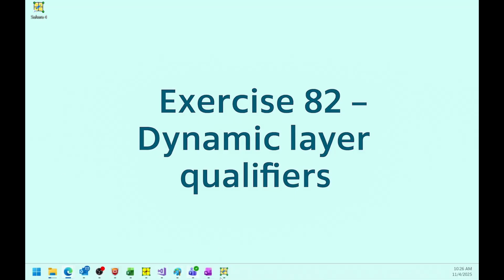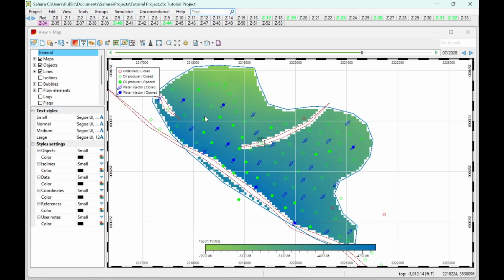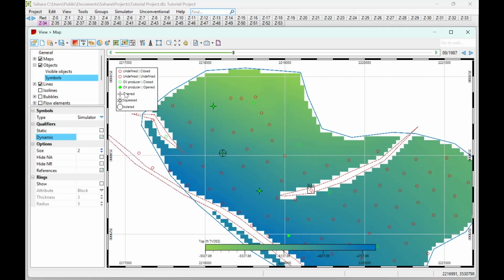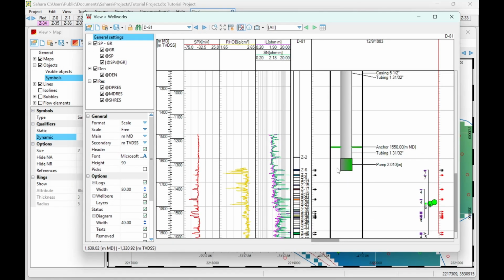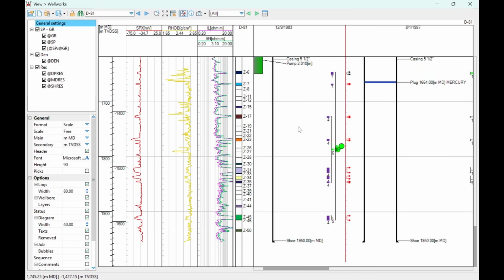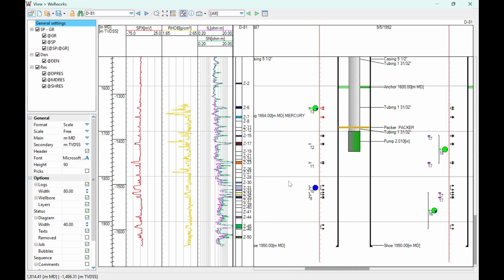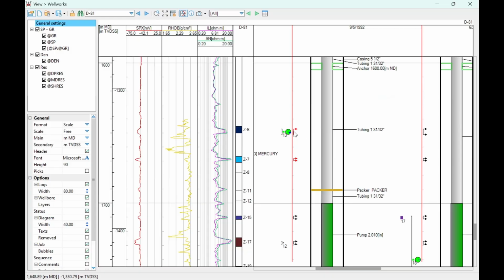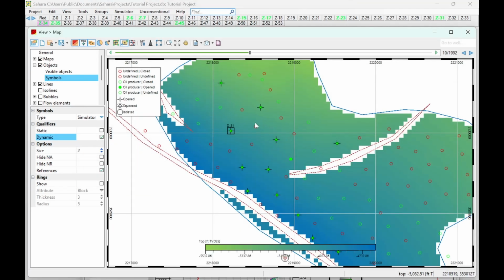Exercise 82 - Dynamic layer qualifiers